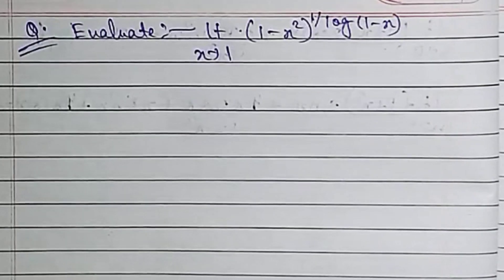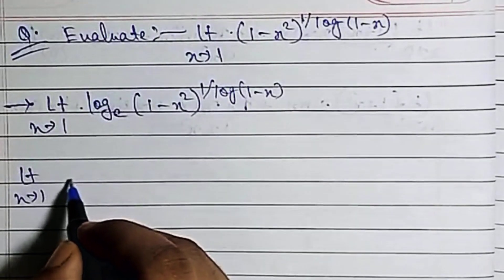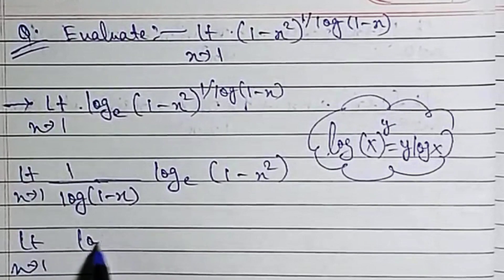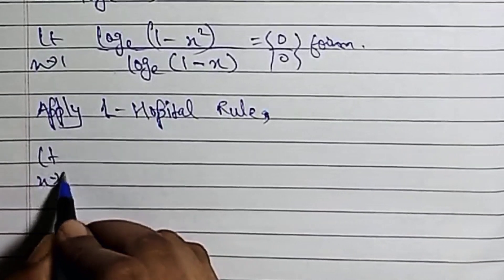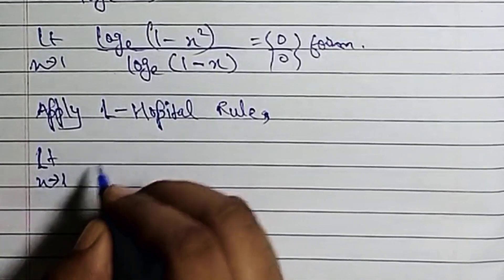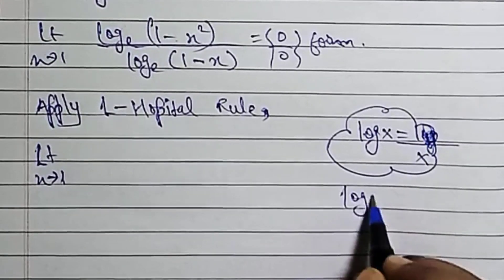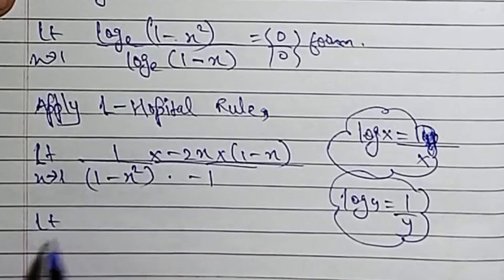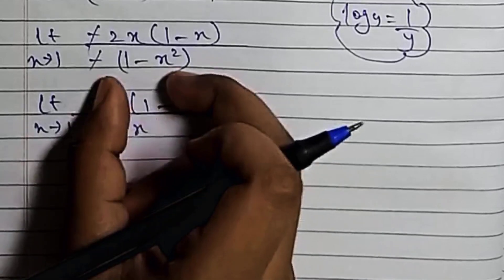Evaluate:- Lt x tends to 1 (1-x^2)^1/log(1-x) | Limits || Maths